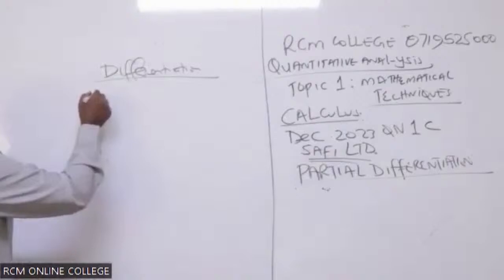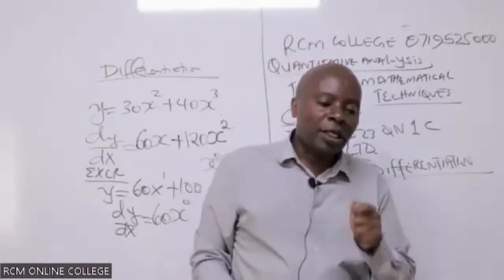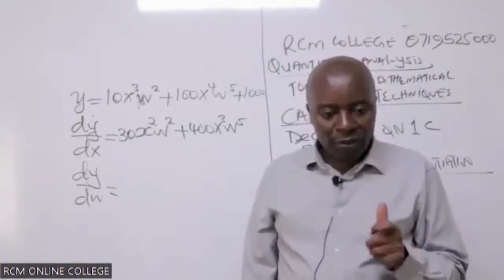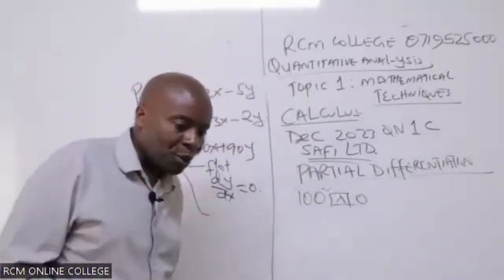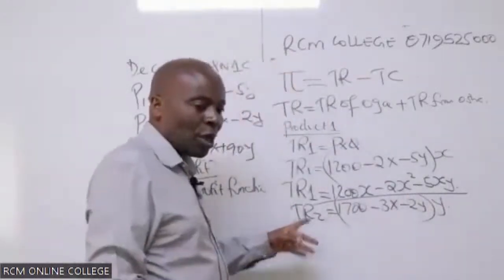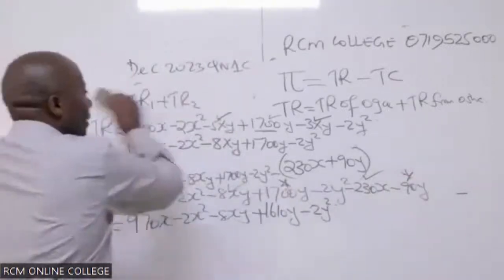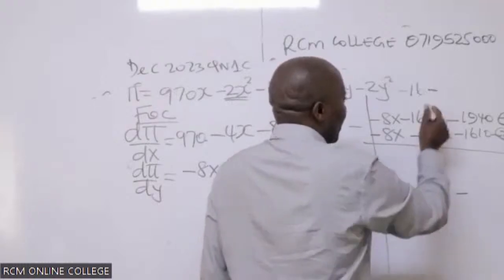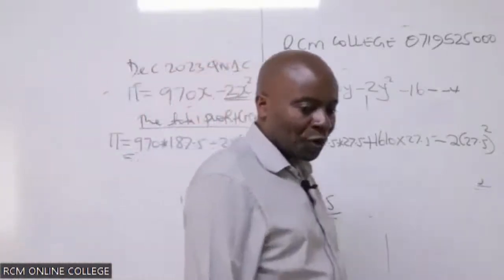Quantitative Analysis Essentials for Accountants//Mastering the Number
Welcome to our comprehensive lesson on Quantitative Analysis, specifically designed for CPA candidates! 📊 In this video, we cover the essential quantitative methods and statistical tools you'll need to excel in your professional accounting practice. Explore key concepts such as probability, statistical inference, regression analysis, and data interpretation, all tailored to real-world accounting scenarios. We'll guide you through practical examples and problem-solving techniques to enhance your analytical skills and boost your confidence. Perfect for CPA aspirants and accounting professionals looking to deepen their quantitative analysis expertise.